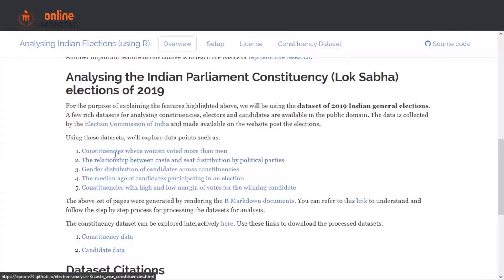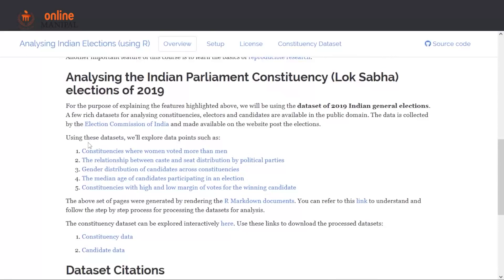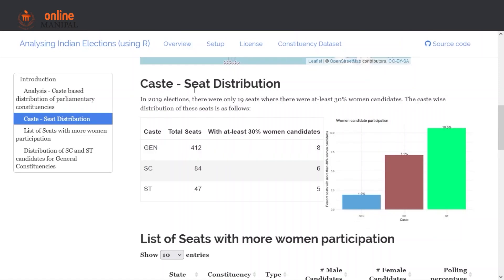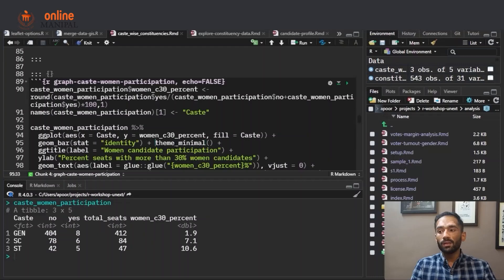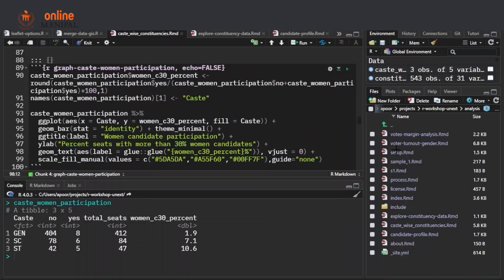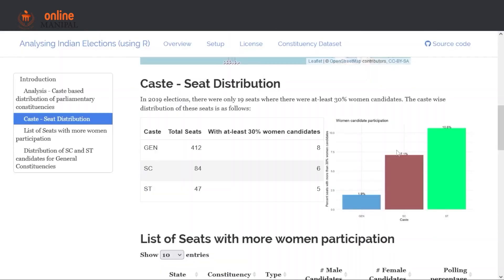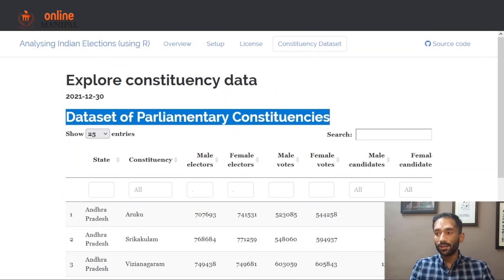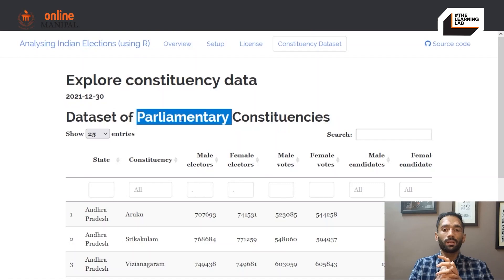Data Visualization with R: Writing Data Stories with R | Vol 3 | The Learning Lab | Online Manipal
Mastering Data Visualization with R: A Programming Journey 📈📊

📚 Join us in this educational YouTube video where we dive deep into the dynamic world of programming and data visualization using the R language. Discover how R empowers data enthusiasts to create stunning visuals and unlock insights that drive decision-making.

🎯 In this video, you'll explore:

🖥️ Programming fundamentals in R for data analysis.
📈 Data visualization techniques and best practices.
🌐 Real-world examples showcasing R's power in action.
🧠 Tips and tricks to elevate your data visualization skills.

🌐 Whether you're a data scientist, aspiring programmer, or simply curious about the magic of R language, this video offers a comprehensive guide to mastering data visualization through programming.

🔗 Ready to unleash the potential of R in data visualization? Let's embark on a journey to create captivating data visuals and make informed decisions! 🚀📢